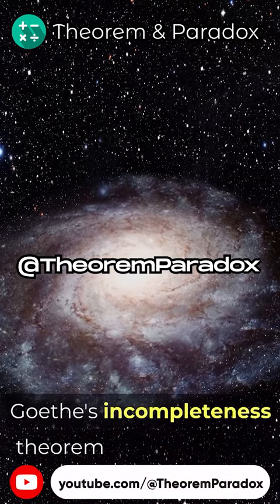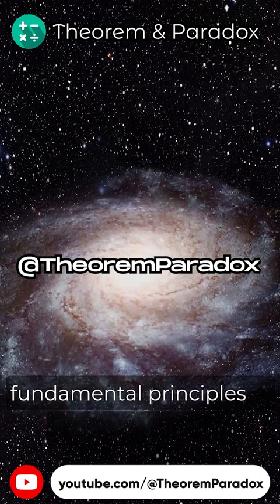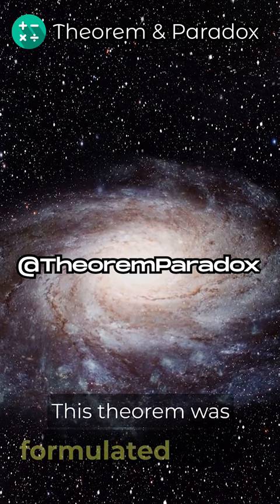Gödel's incompleteness theorems 🖊️💡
Gödel's Incompleteness Theorem is an important theorem that proves one of the fundamental principles of mathematics and demonstrates the limitations of mathematical systems. This theorem was formulated by the Austrian mathematician Kurt Gödel in 1931.

The main idea of the Incompleteness Theorem is as follows: It proves that a mathematical system cannot be both consistent and complete. This theorem shows that certain fundamental questions within mathematical systems can be left unanswered or can lead to contradictions.

To provide a more technical explanation, Gödel's theorem involves a statement about the provability of arithmetic expressions within a mathematical system. This statement is about whether a mathematical statement within the system can be proven, and it creates a self-referential paradox. This situation demonstrates that mathematical systems cannot speak about themselves in a precise and consistent manner.

The implications of the Incompleteness Theorem are profound and shape our understanding of the foundational principles of mathematics. The theorem illustrates that a mathematical system cannot be fully automated to resolve all questions, and certain propositions can be either provable or disprovable. This highlights the limitations of mathematical systems and the constraints on human understanding and expression of mathematical truths.